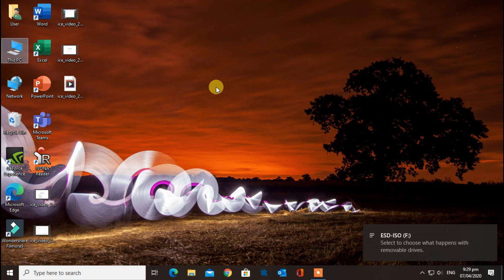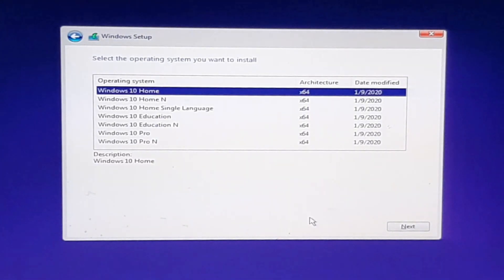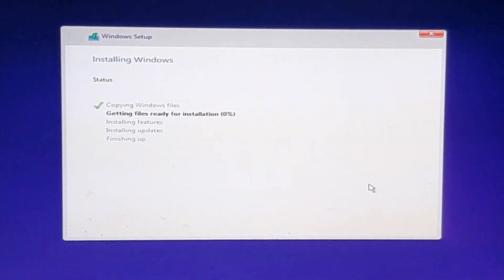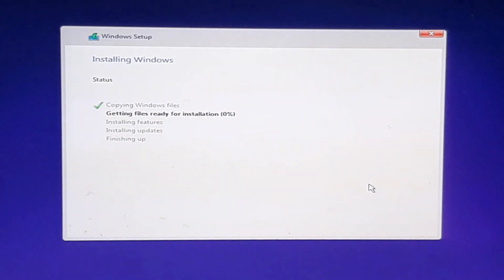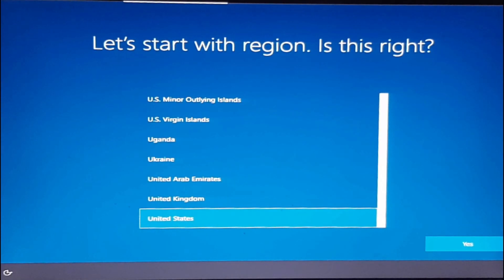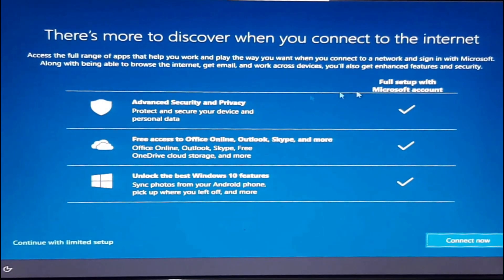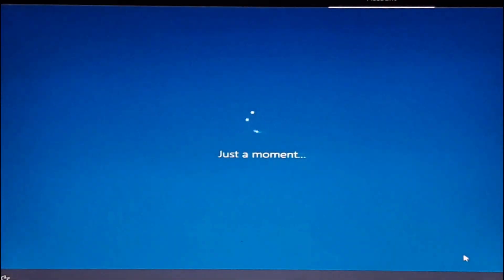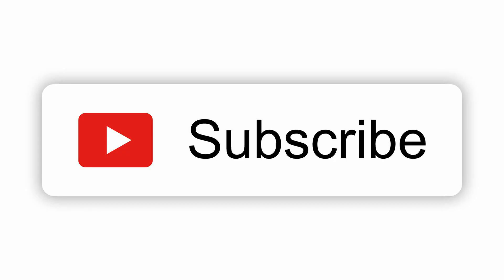How to install windows 10 from bootable usb ( step by step)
This is the second video of windows installation guide series. In this video, we will discuss how we can install windows 10 from bootable usb. Sometimes, we have an error message of partition, which says convert your partition style from MBR to GPT to continue windows installation process, in order to reslove that error watch the next video.

1) If you don't know how to make a bootable usb, click on the link below;

2) If you MBR partition table error, then click on the link below to solve this error;